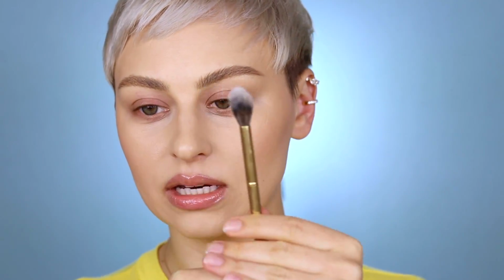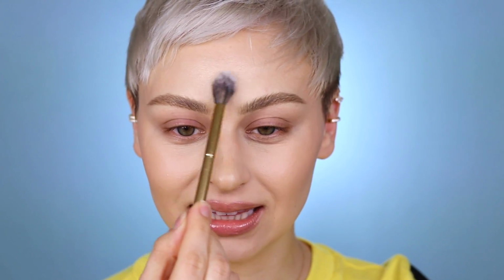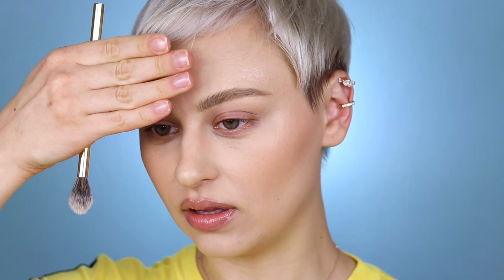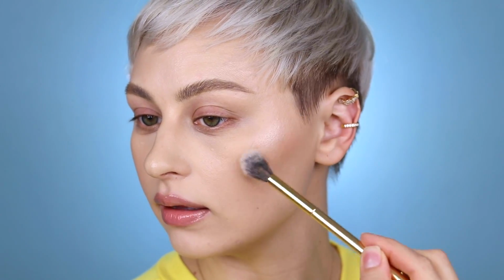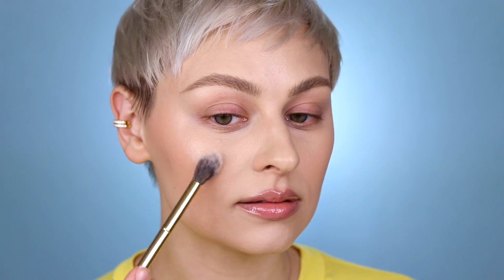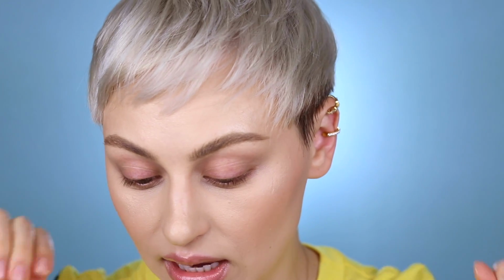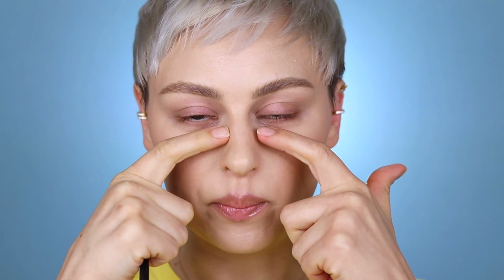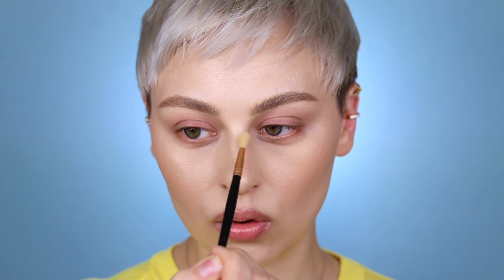Dude, highlighter placement changes your whole face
You guys. imma keep making these videos until we're all sick of them..so. yeah. Highlight. luv yew 🙃❤️